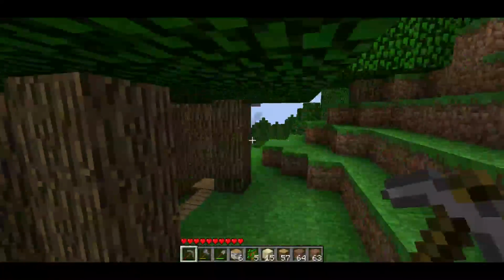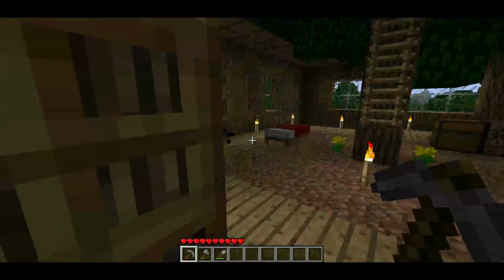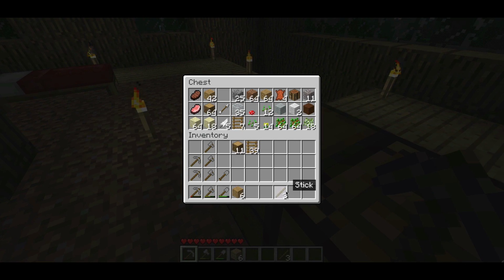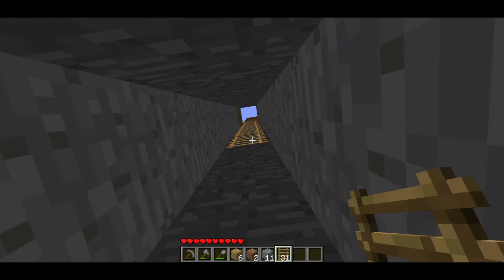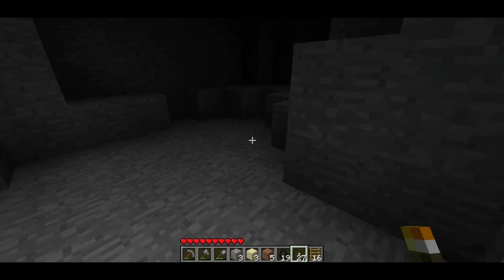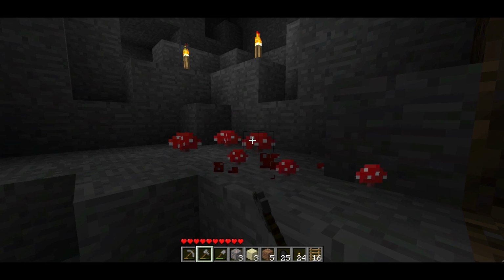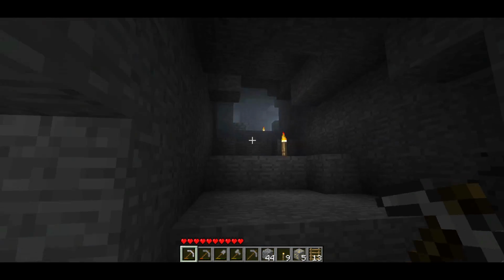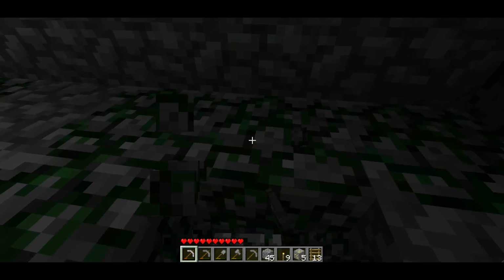Minecraft Lets Play 46 - A CAVE